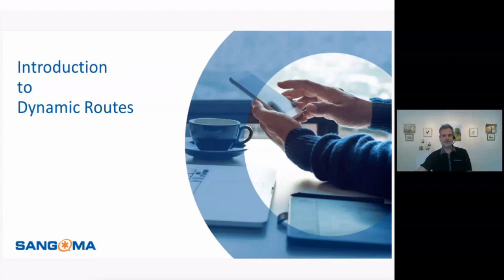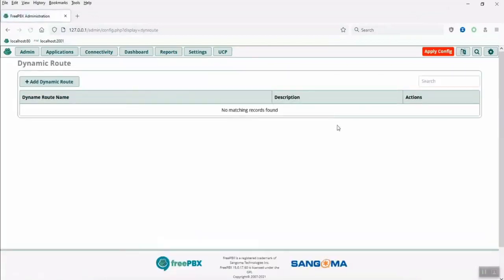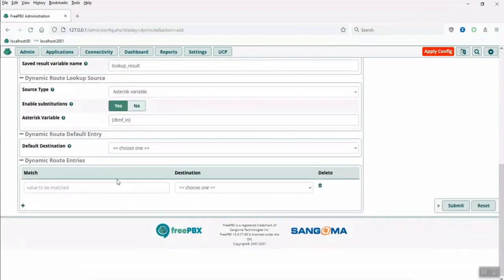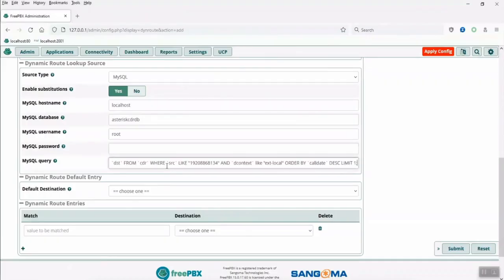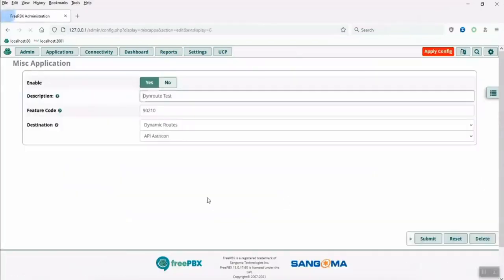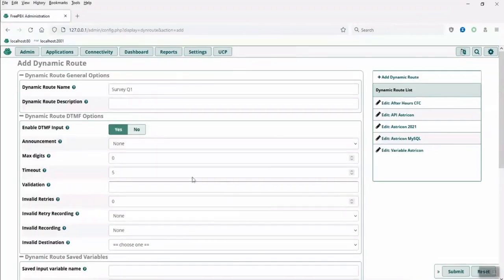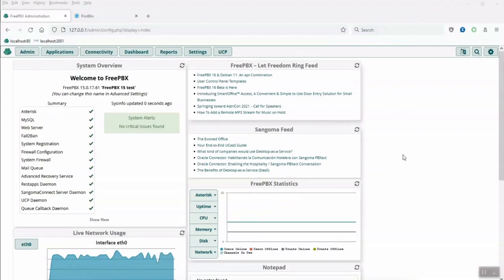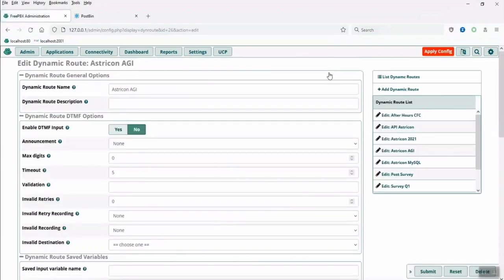Dynamic Routes – Lorne Gaetz